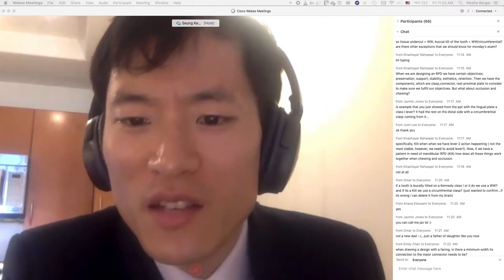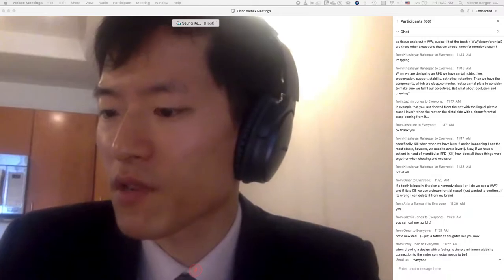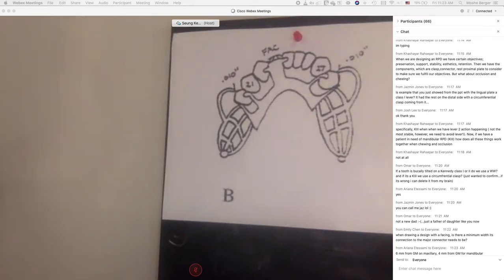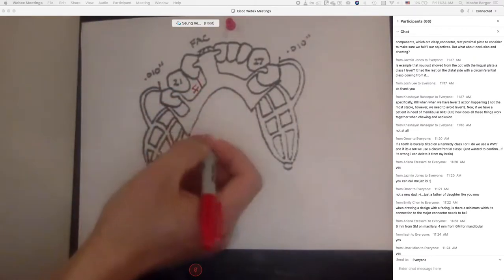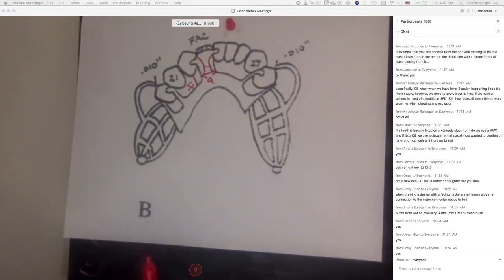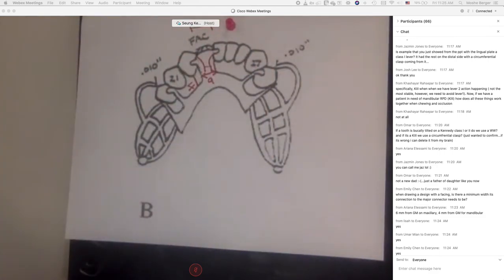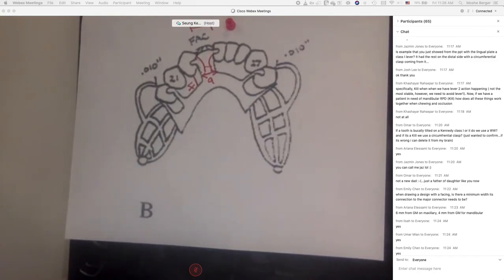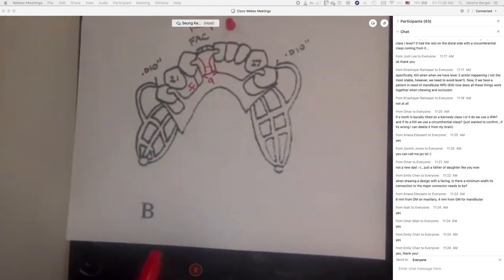7- Dr Choi REMO review - 2020 04 03 at 11 21 05 AM